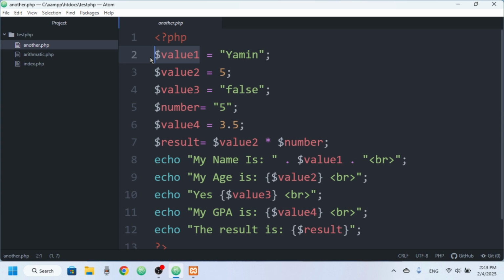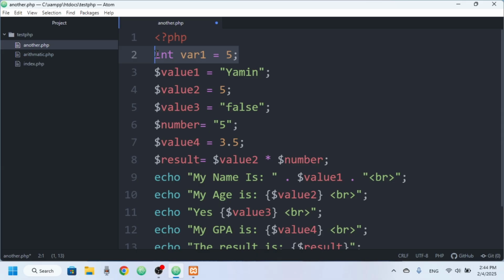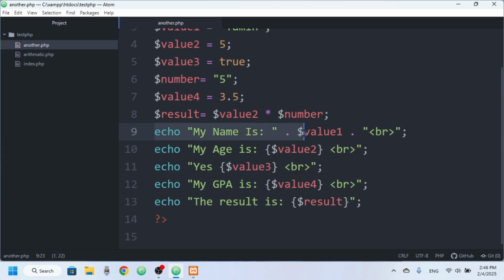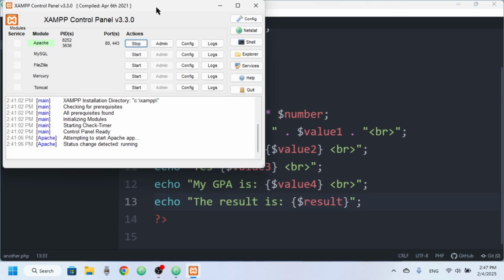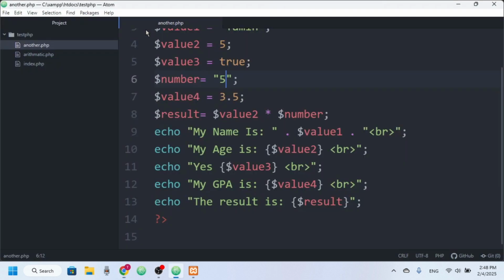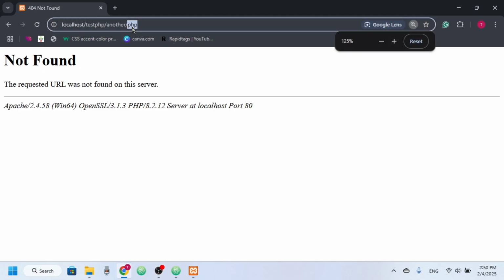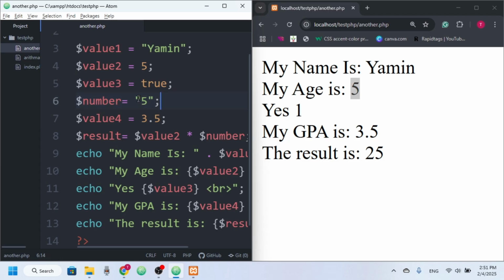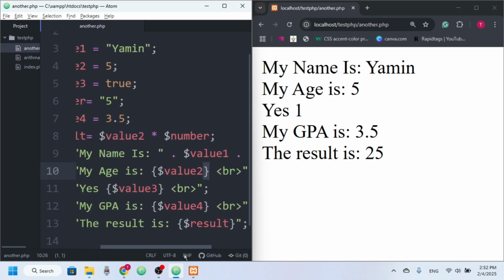#05 Variables & Data Types in PHP | PHP Tutorial for Beginners